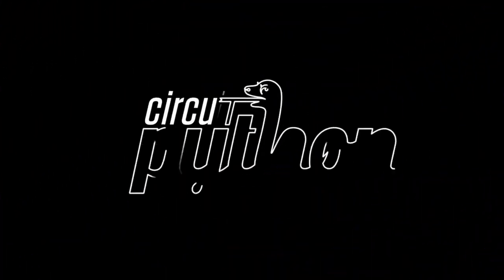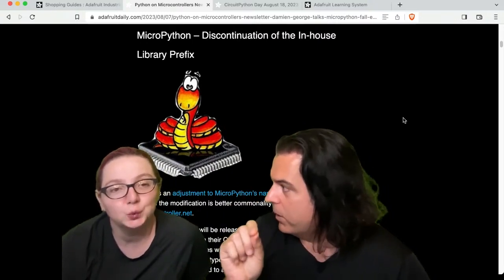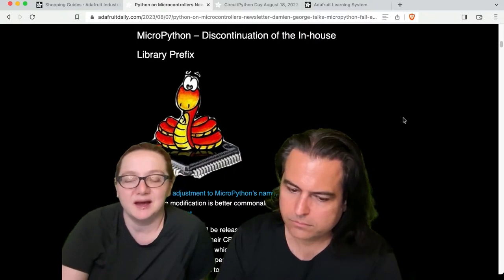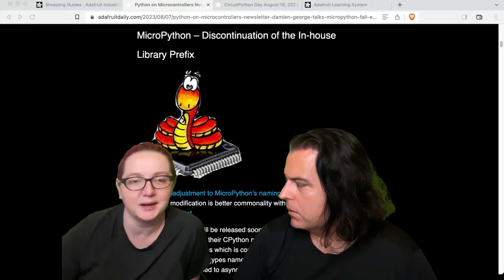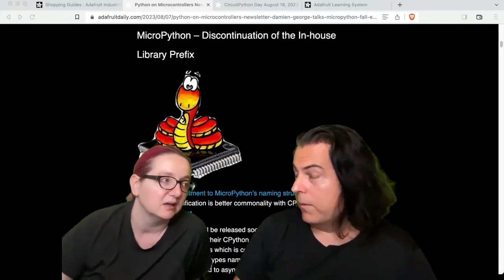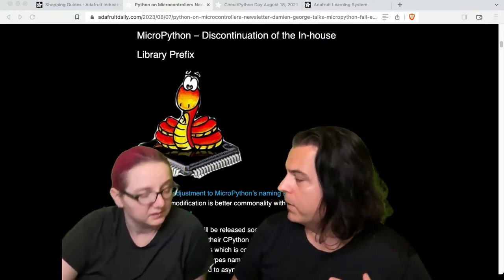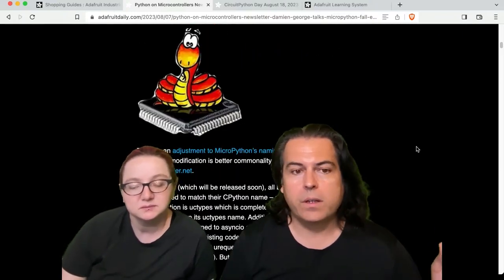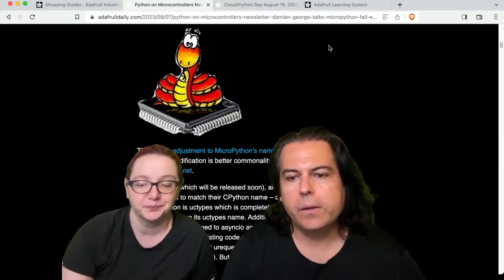Python on Hardware weekly video 242